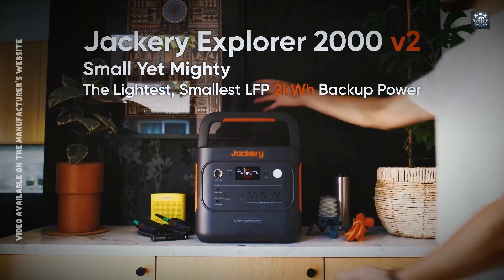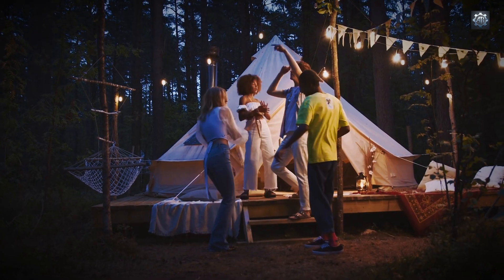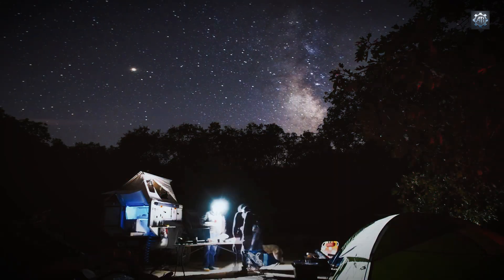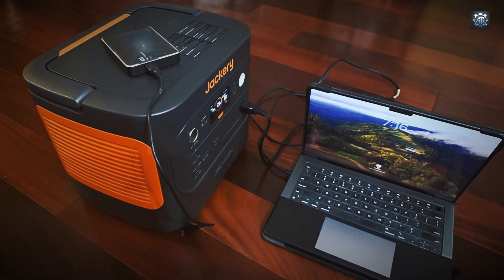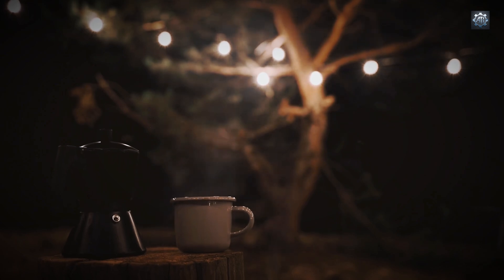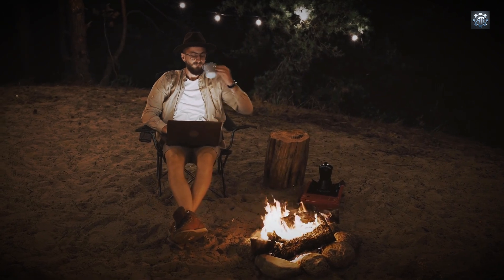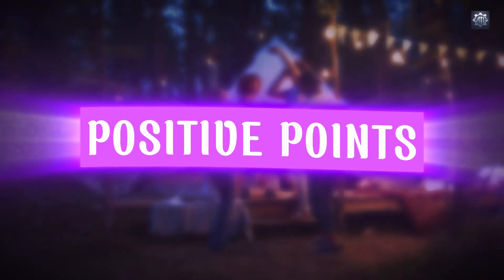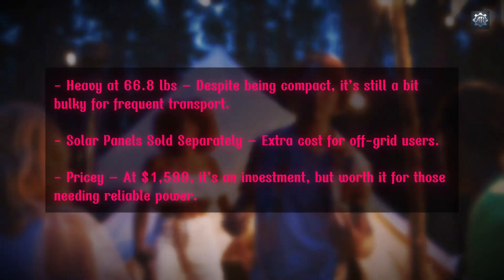Best Solar Generator? Jackery 2000 v2 Full Review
🚩 Product link:

✅Jackery Solar Generator 2000 v2

- Powerful and Versatile: Designed to meet power demands for home backup, camping trips, and small businesses, the Jackery Solar Generator 2000 v2 has 3 AC ports with a powerful 2200W output and an impressive 2042Wh capacity. Plus, the USB-C PD 100W port activates efficient, lightning-fast charging for your electronic devices - no extra adapters are required

- Smallest & Lightest 2kWh Power: The Jackery Solar Generator 2000 v2, weighing in at 39.5 lbs, is 41% lighter and 34% smaller than conventional 2kWh LiFePo4 portable power stations. Enhanced by CTB (Cell-to-Body) technology, used by electric vehicles, it maximizes space efficiency and offers a compact, more secure structure with superior stability and safety.

- Flexible & Efficient Charging: Power up the Solar Generator 2000 v2 to 80% in just 66 minutes with AC Charging, or achieve a full charge in 102minutes with the app-activated Emergency Super Charging mode. Solar charging takes 6 hours with 400W panels, while Silent Charging mode provides a full charge in 5 hours at just 30dB, allowing you to work or sleep without disruption.

- Enhanced Durability & Safety. The Jackery Solar Generator 2000 v2 comes with an advanced temperature control system that minimizes fan noise for a quieter operation. Its durable LiFePo4 battery provides up to 10 years of performance, making it ideal for indoor use. It runs silently and produces no fumes, offering a clean, safe, and eco-friendly alternative to gas generators.

- Uninterrupted Power Supply: Featuring 20ms seamless switching, this portable power station is built to handle unexpected power disruptions, keeping your power ON during energy outages from grid issues to natural disasters like hurricanes and storms. UL1778 test certified for Uninterruptible Power Systems, it guarantees reliable backup power and protects your critical devices inside or outside your home.

- 𝐇𝐞𝐥𝐩𝐟𝐮𝐥 𝐈𝐧𝐟𝐨𝐫𝐦𝐚𝐭𝐢𝐨𝐧: To correctly connect the Explorer 2000 v2 to Jackery solar panels, please remove the L-shaped plug (DC7909) from the cable and use the straight plug (DC8020) for connection. 𝐓𝐡𝐞 𝐏𝐨𝐰𝐞𝐫 𝐒𝐭𝐚𝐭𝐢𝐨𝐧 𝐚𝐧𝐝 𝐒𝐨𝐥𝐚𝐫 𝐏𝐚𝐧𝐞𝐥 𝐦𝐚𝐲 𝐛𝐞 𝐬𝐡𝐢𝐩𝐩𝐞𝐝 𝐬𝐞𝐩𝐚𝐫𝐚𝐭𝐞𝐥𝐲. 𝐏𝐥𝐞𝐚𝐬𝐞 𝐩𝐫𝐨𝐯𝐢𝐝𝐞 𝐚𝐧 𝐚𝐜𝐭𝐮𝐚𝐥 𝐚𝐝𝐝𝐫𝐞𝐬𝐬 𝐟𝐨𝐫 𝐚𝐧𝐲 𝐨𝐟 𝐲𝐨𝐮𝐫 𝐨𝐫𝐝𝐞𝐫𝐬.

⚠️ IMPORTANT ⚠️

The images and videos used are for illustrative purposes only*